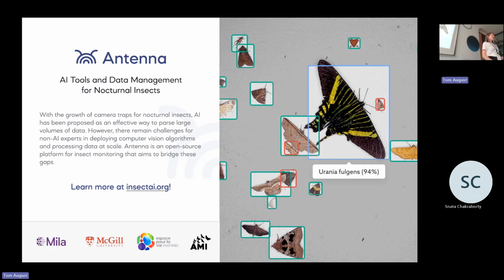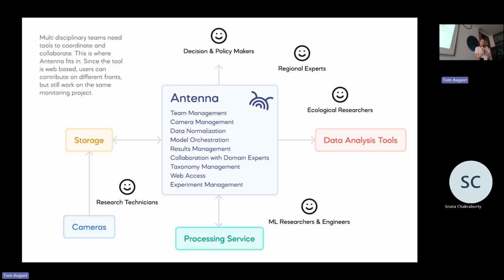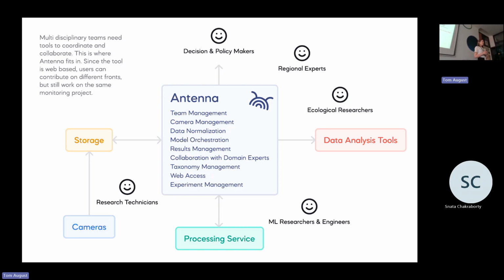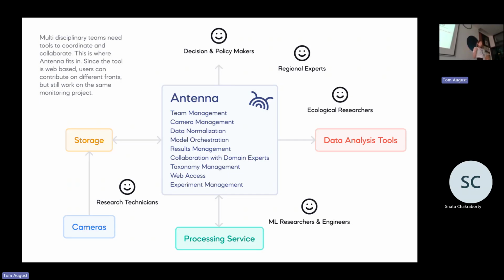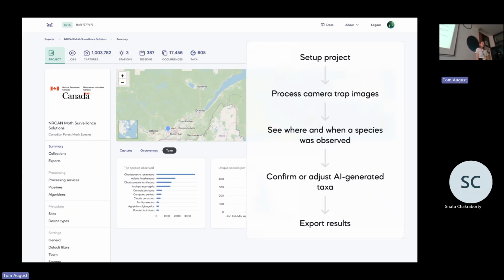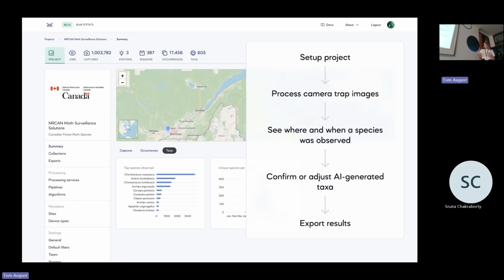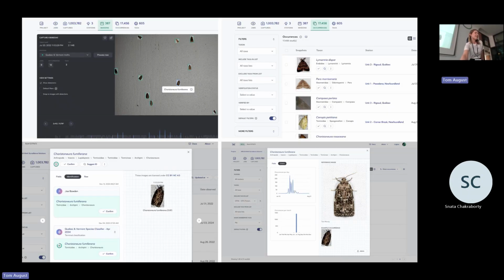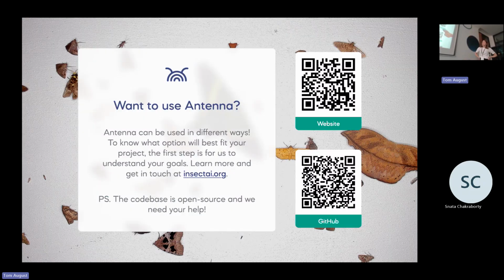Antenna: AI Tools and data management for nocturnal insects